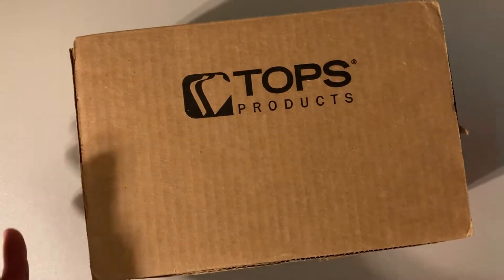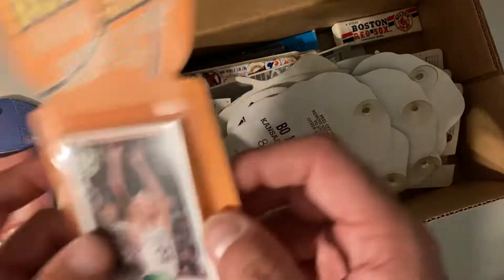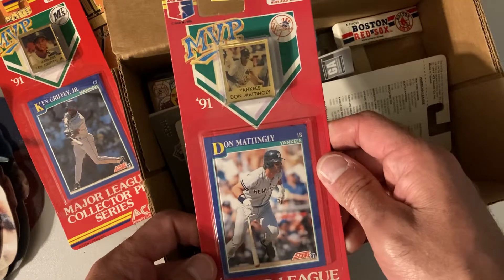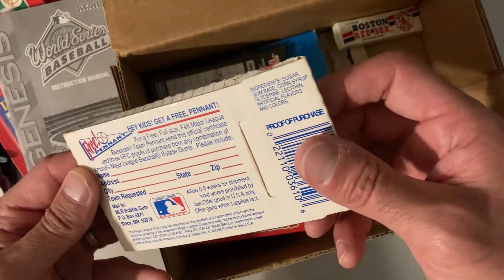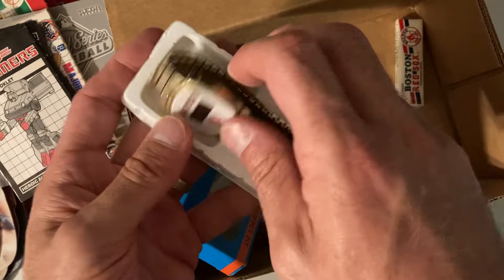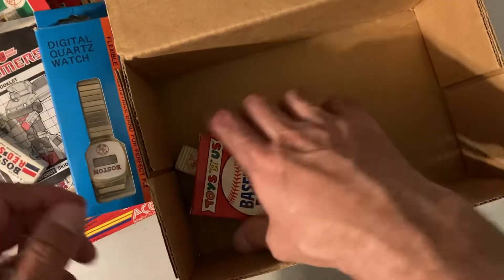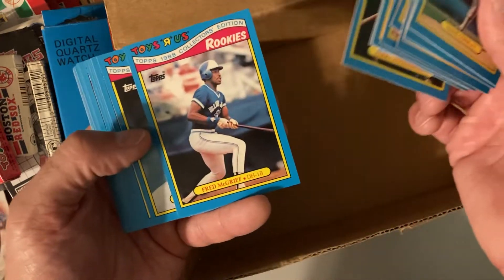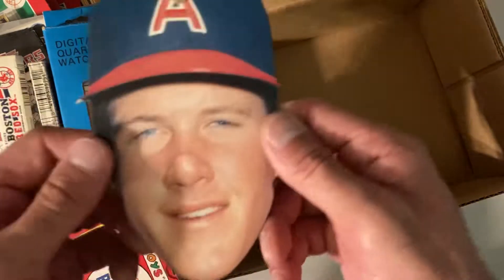The Oddest Collection of Oddball Things EVER!! 😳